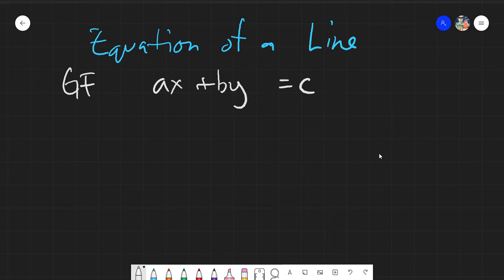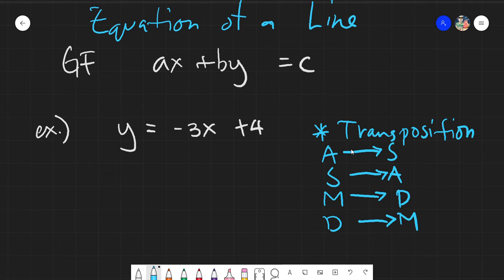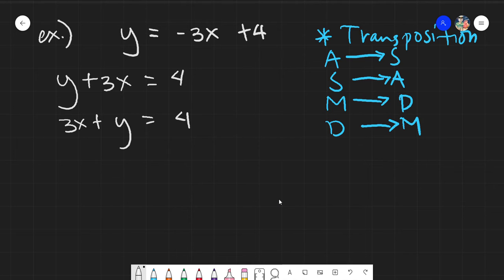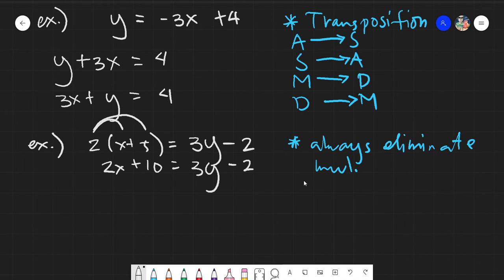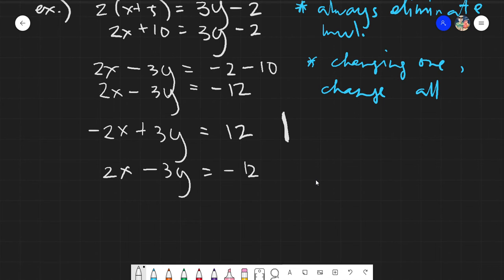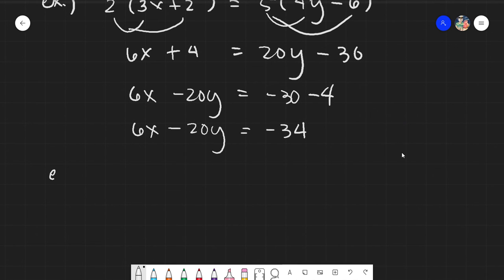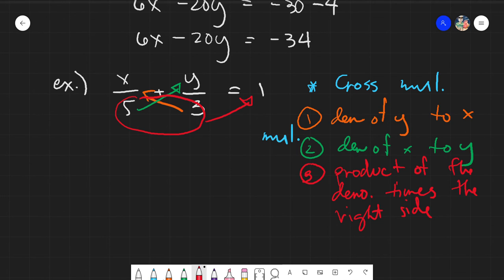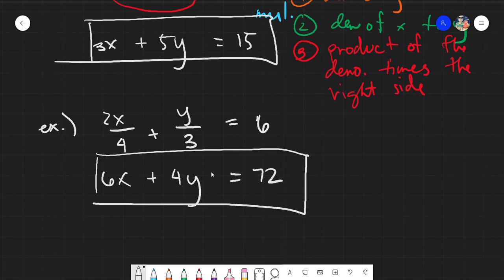Standard Form of the Equation of a Line